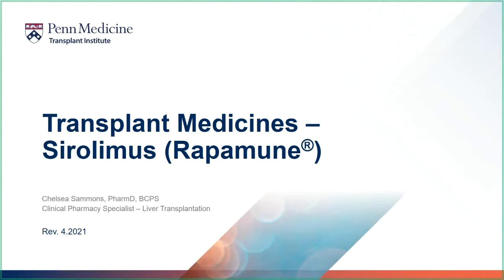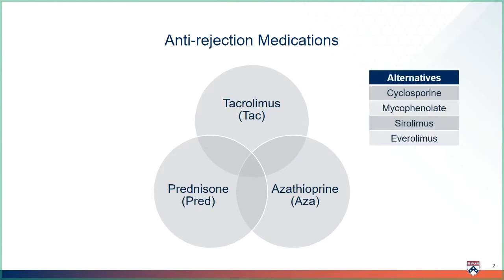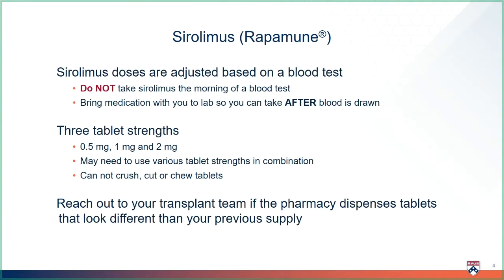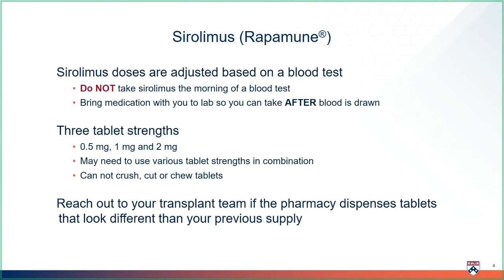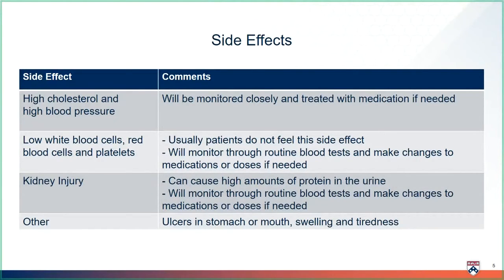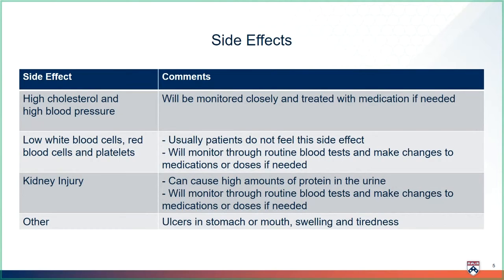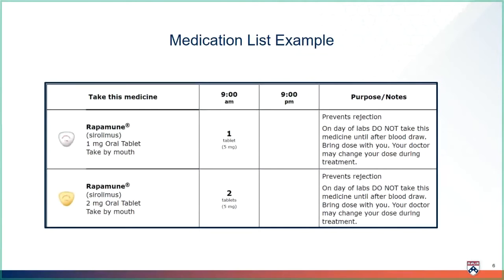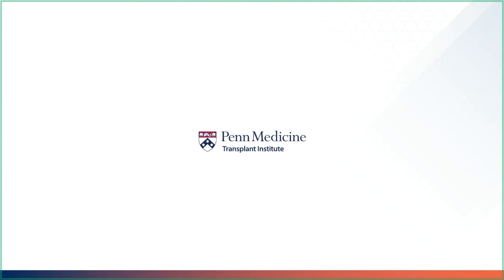Transplant Medicines: Sirolimus (Rapamune®)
Information for transplant patients about the medication Sirolimus (Rapamune®) presented by Chelsea Sammons, PharmD, BCPS, Clinical Pharmacy Specialist - Liver Transplantation.